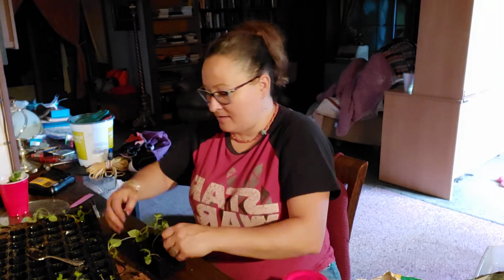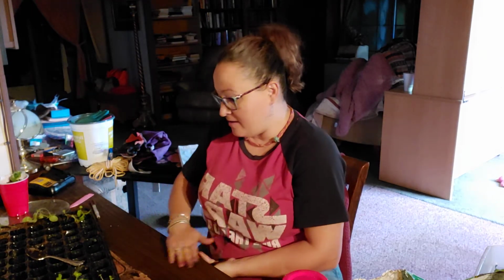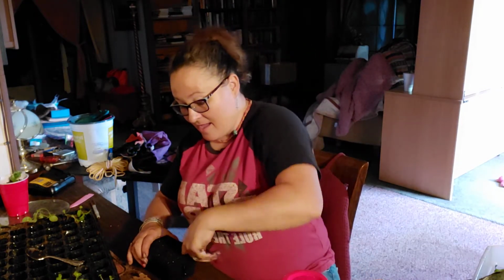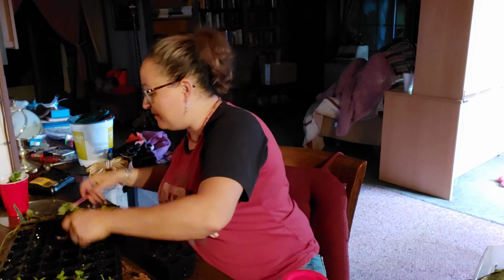Uppotting, Updates & VLOG - April 2021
Reaching out with a short update vlog following the torrential rain that we received in the Ozarks & in Northwest Arkansas.

Tonight, in the last of April 2021, everyone is safe, dry & tucked in with full bellies.

We helped Ms. Rachel get her garden planted this evening & continue uppotting in preparation for an impromptu seedling sale on the homestead this weekend.

Ms. P's birthing video will be up soon & we are looking forward to sharing the new chicks & other developments on the homestead.

Ms. Ozarks Living thanks you for your continued  encouragement  & support.

Until Spring 2021, Ms. Ozarks Living did not have a YouTube Channel.

Ms. Ozarks Living Wish List

Stay Safe & Be Blessed!